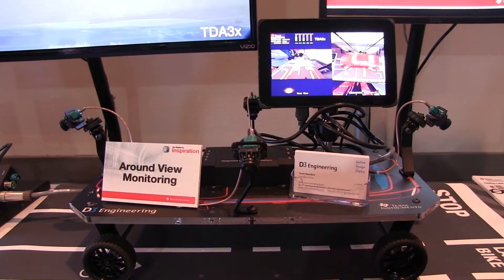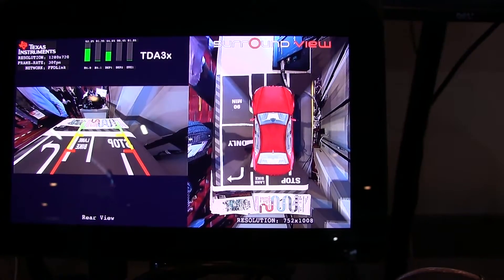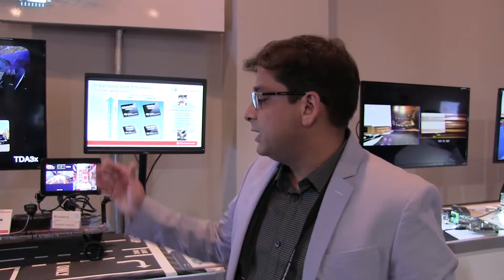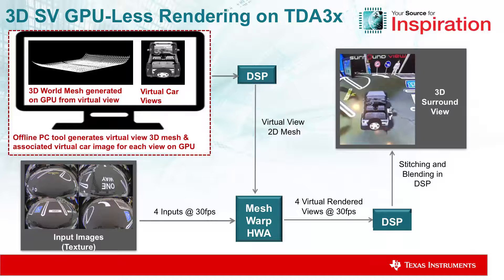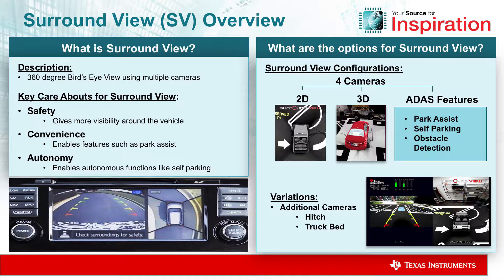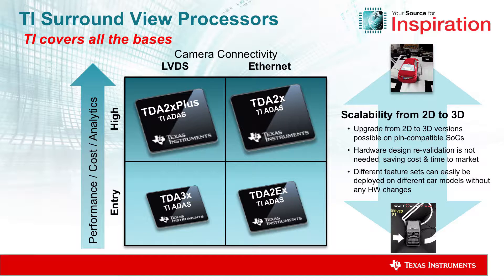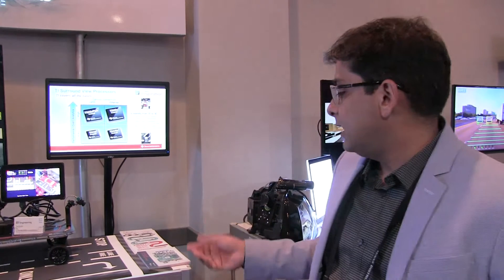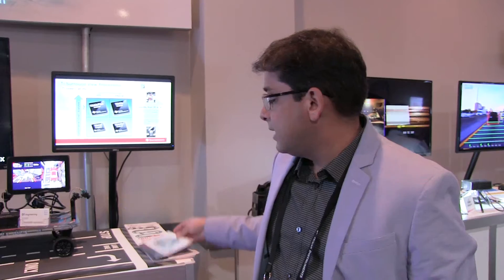Texas Instruments Demonstration of GPU-less 3D Surround View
Shashank Dabral from the Automotive Imaging & Vision Group at Texas Instruments demonstrates the company's latest embedded vision technologies and products at the January 2017 Consumer Electronics Show. Specifically, Dabral demonstrates GPU-less 3D surround view using the company's TDA3 processor. Gain a new perspective and advantage for 3D surround view systems with a lower cost and power-optimized solution that aims to facilitate a more collision-free driving experience.